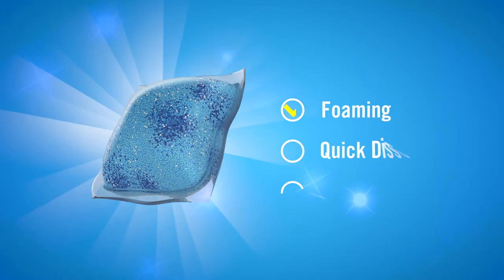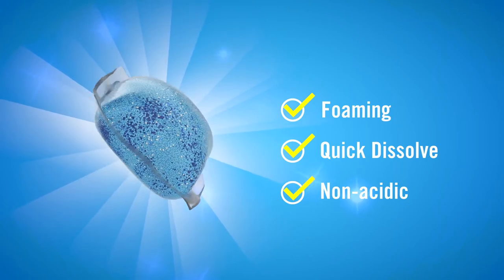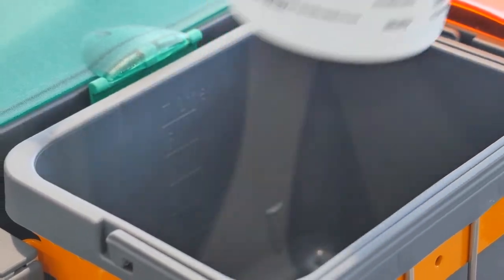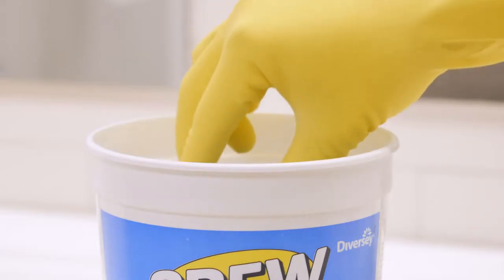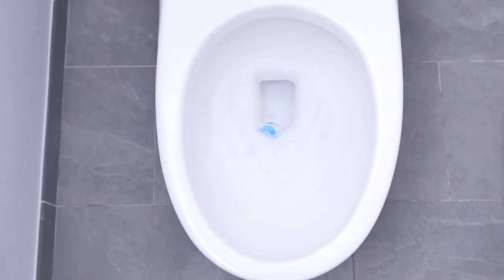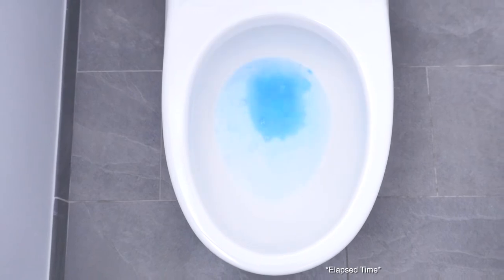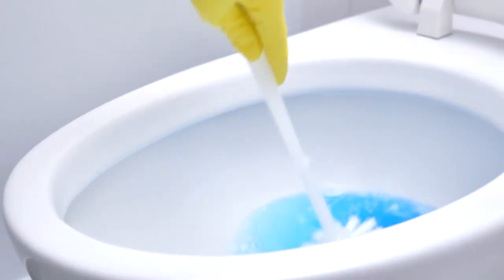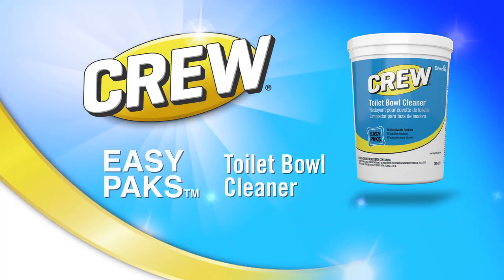Crew Easypaks Toilet Bowl Cleaner Diversey Brands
Get consistent performance for less, with more products, more quality, all rolled into one place.